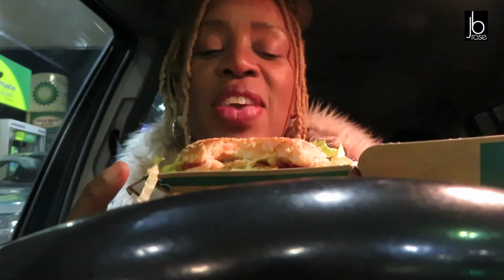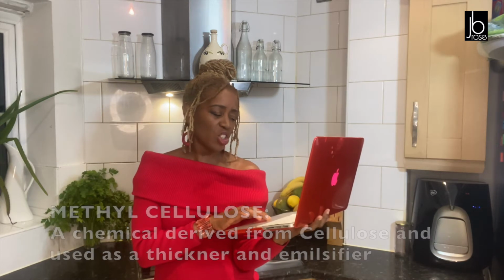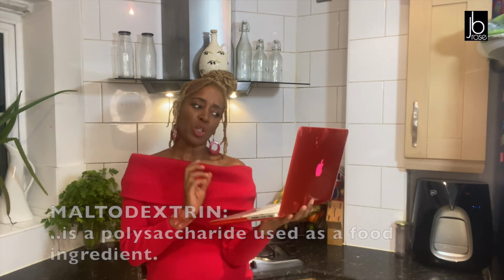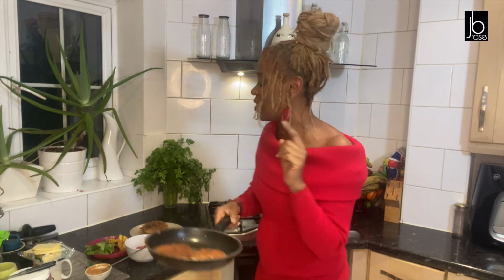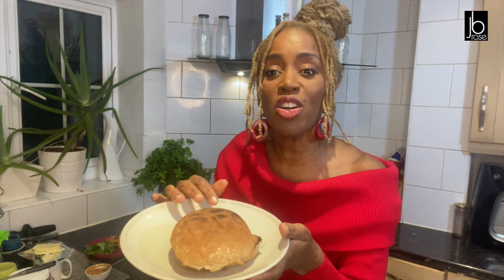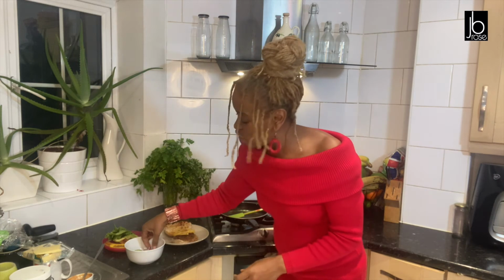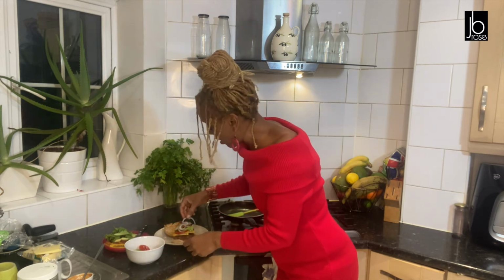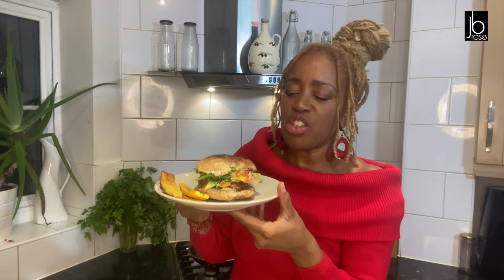MCDONALDS MCPLANT REVIEW VS HOMEMADE JERK BURGER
This weeks exciting Vlog has me in Mc donald's review their vegan burger and then making my own cost effective and healthier version. Give my Jerk Bean burger a a try, I know you will like it. You don't need a food processor for this one too.

As I mentioned I reviewed Aldi's vegan cheese - you will love it.

Look out this year - I have some great new features and vlogs for you all to enjoy -  I know you will love it. Watch this space!

ALSO... more videos you will like.

THE FLAVOUR OF MUSIC SHOW

E-COOK BOOK
My recipes are here to answer all your vegan questions and you can find my E-Cook Book

It's always appreciated